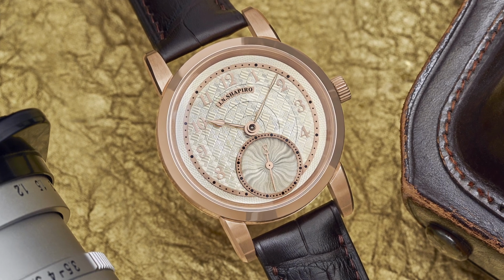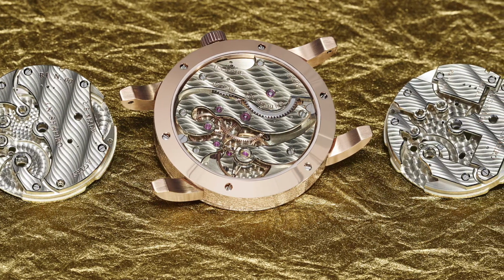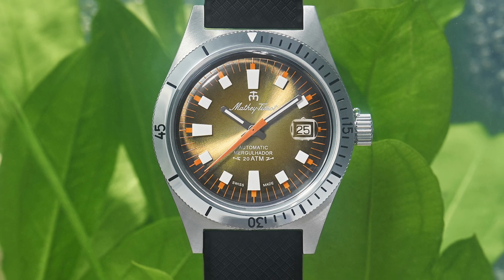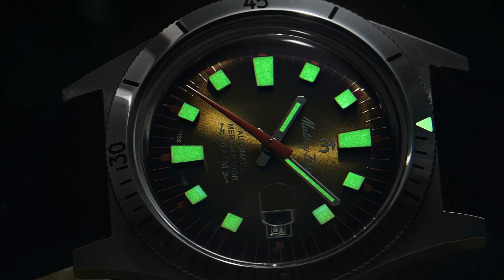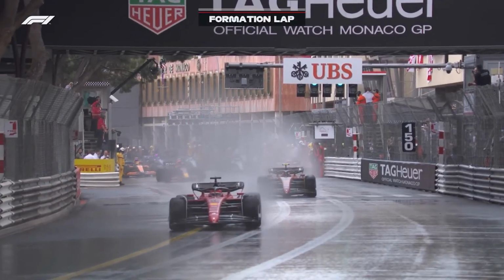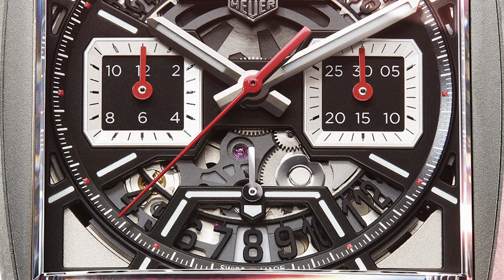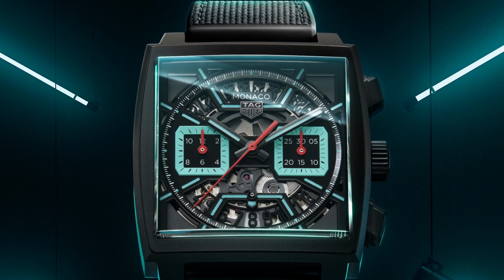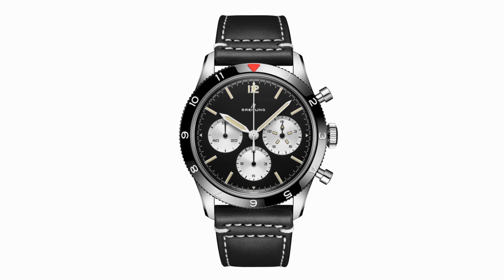The Monaco Goes Avant-Garde; J.N. Shapiro Gets Down In The USA | A Week In Watches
In episode 51 of A Week In Watches we take a look at a trio of new Monaco watches from TAG Heuer leading into the race weekend in, well, Monaco, as well as a watch that’s taken shape almost entirely in the US of A from the workshop of J.N. Shapiro. Those two watches might be on opposite ends of the spectrum, but there’s plenty more to discuss in the middle, from a new Mathey Tissot x Massena LAB, Breitling Classic AVI watches (including one sweet re-edition), and news from Audemars Piguet, who’ve announced a new CEO to take the helm of the brand beginning next year. Plus, one spicy comment from last week’s episode.

Chapters:
00:00 - A Week In Watches
00:30 - J.N. Shapiro Resurgence
01:47 - Mathey Tissot x Massina LAB
03:07 - New TAG Heuer Monaco Trio
04:28 - New Audemars Piguet CEO, Ilaria Resta
04:53 - Breitling AVI Chronographs

Experience Enthusiasm